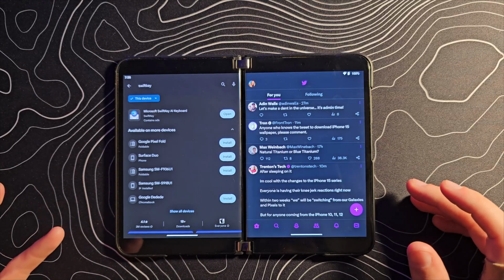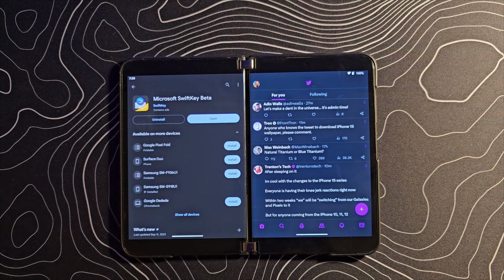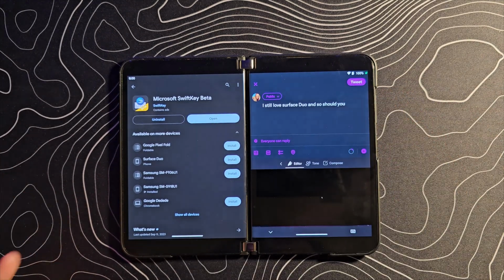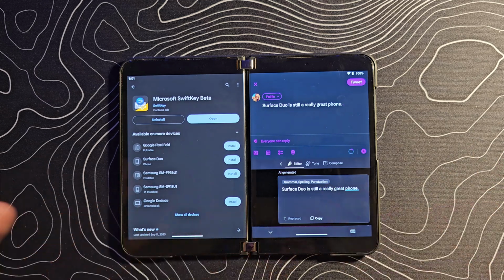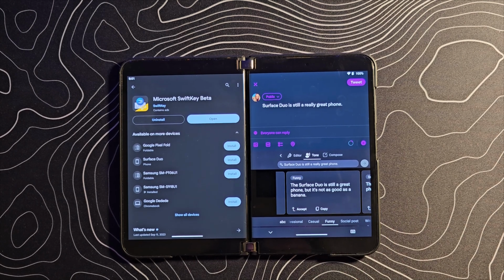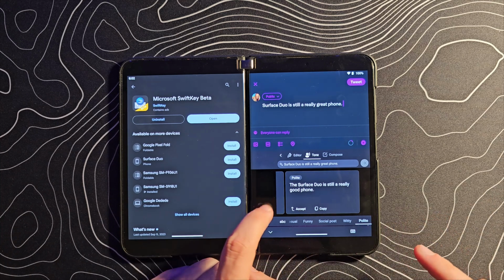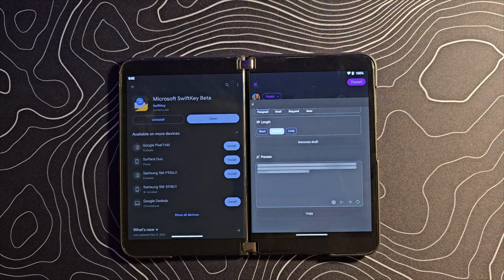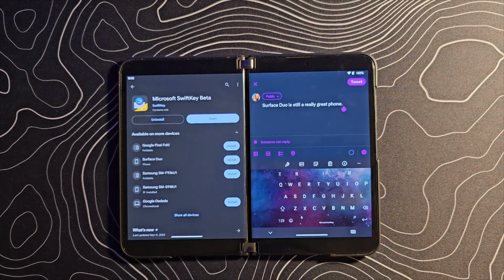Microsoft adds AI Editor to Swiftkey, Surface Duo gets another new feature